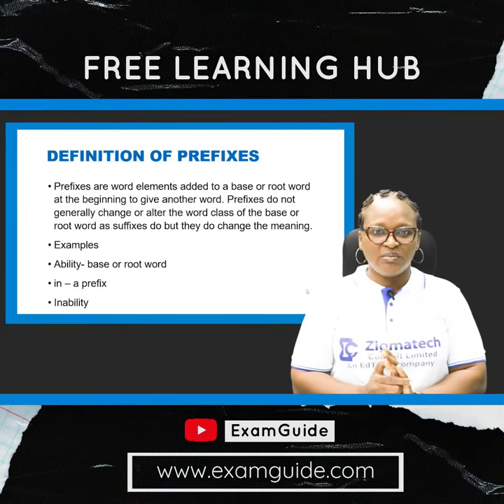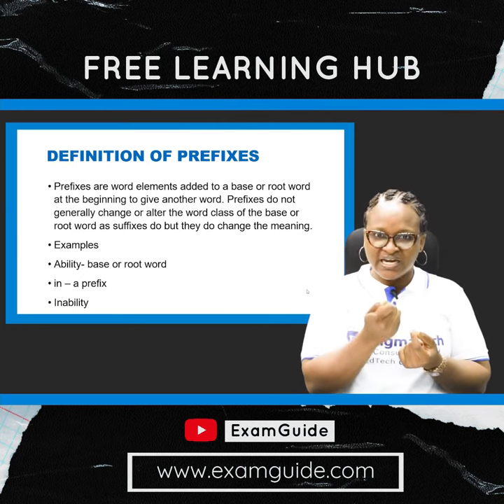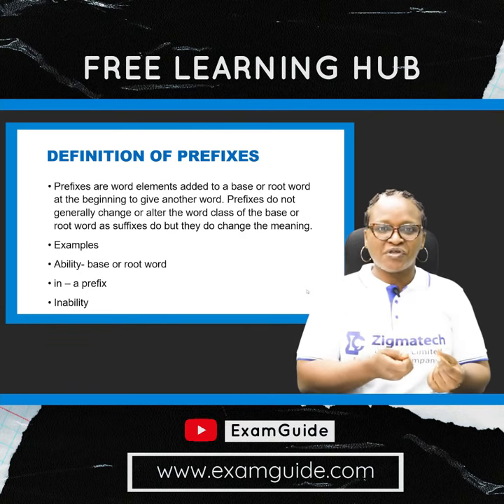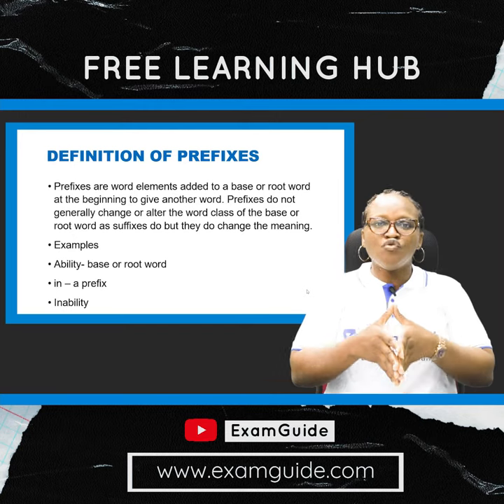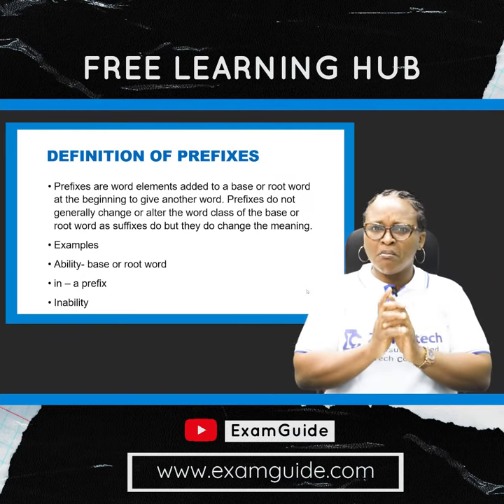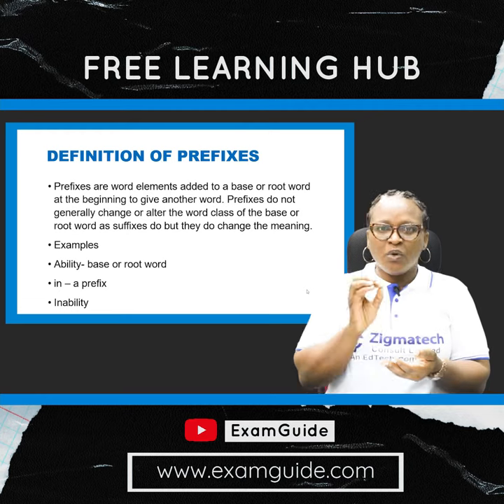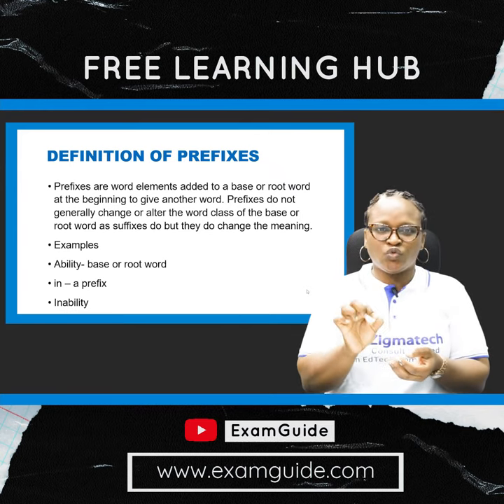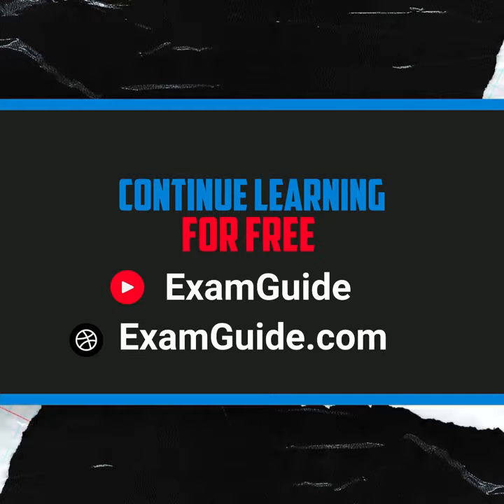English Language | PREFIXES | Exam Guide | Learning Hub | Zigmatech Consult Limited | ExamGuide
CONTINUE LEARNING FOR FREE